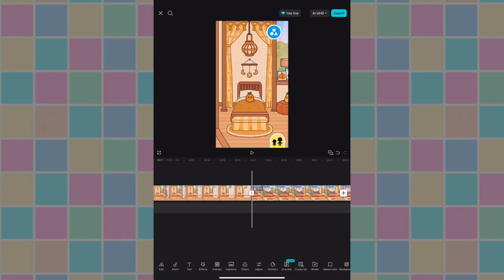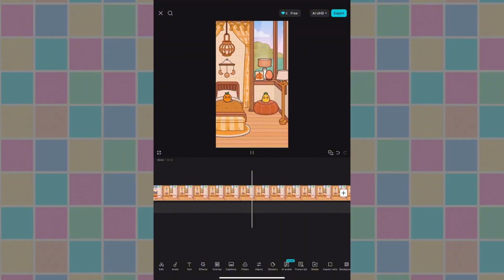UPDATED - How I Edit My Toca Videos! ✂️🎥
Let me know if there's anything else you have questions about, want further clarification on, need translated, or whatever else! I always love hearing y'all's ideas/comments 😄🫶

ALSO - there is a poll on my community page if you'd like to help influence my future content!
(And if you've commented on any of my videos and I haven't responded, there's a post on there where you can let me know! My YT is a little messed up... lol)

0:00 Recording Process
0:57 Editing Process
2:35 Adding End Text
3:09 Getting + Adding Music
4:25 Posting
5:32 Tags